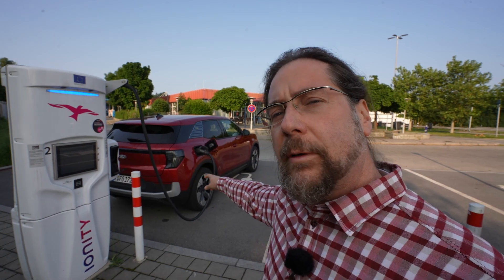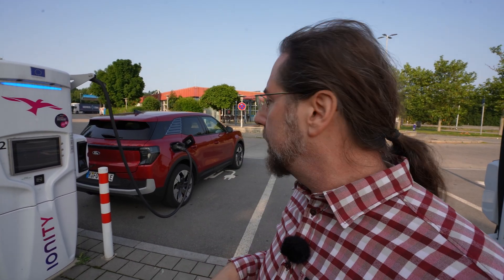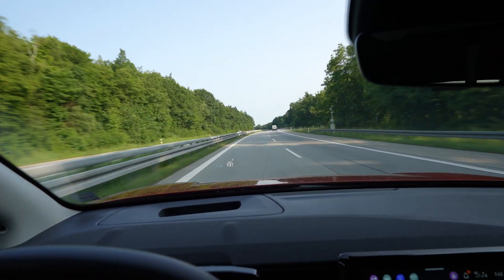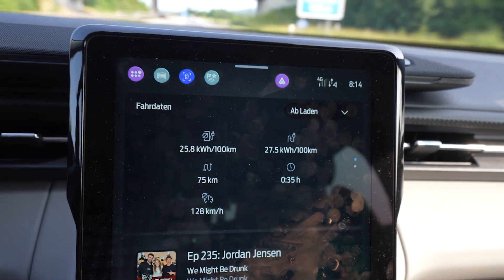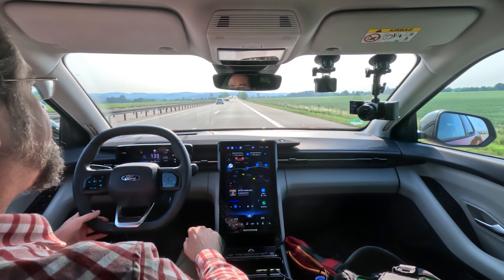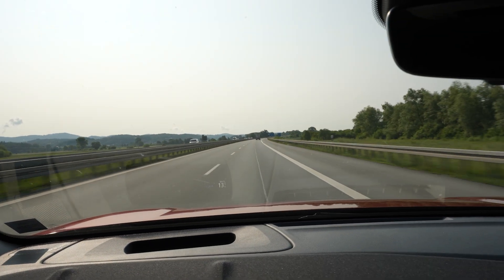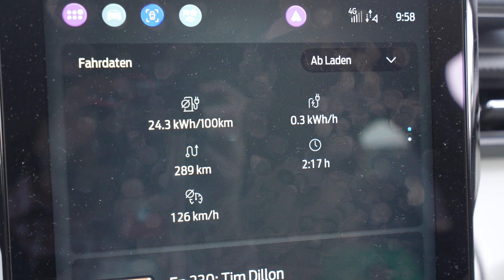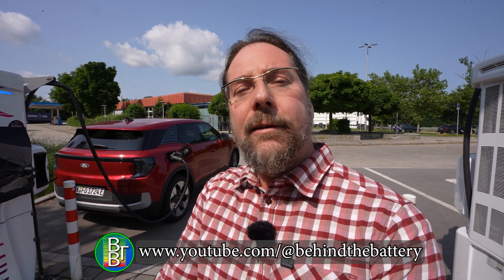Ford Explorer Extended Range AWD (79kWh) - 130 km/h (81mph) range test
Links to my spreadsheets of the cars tested:
Charging Curve

Take care